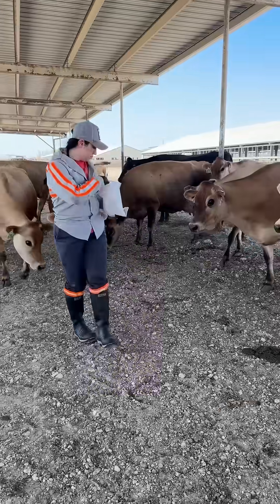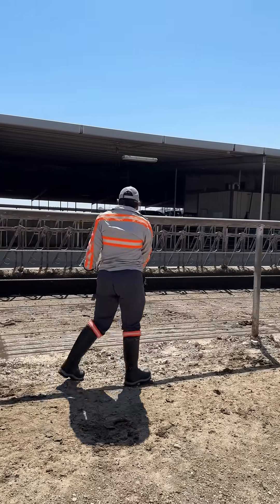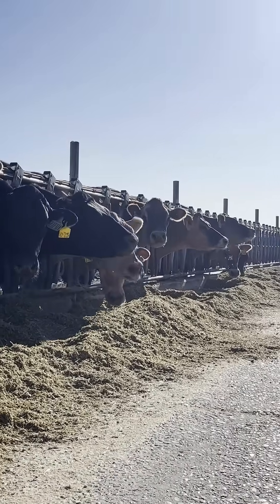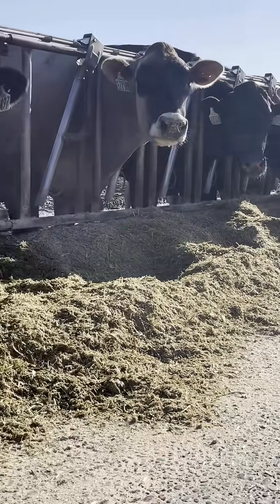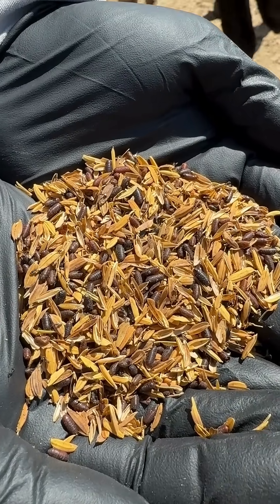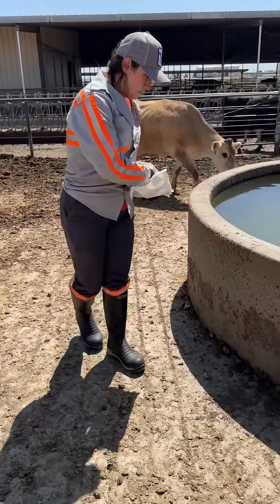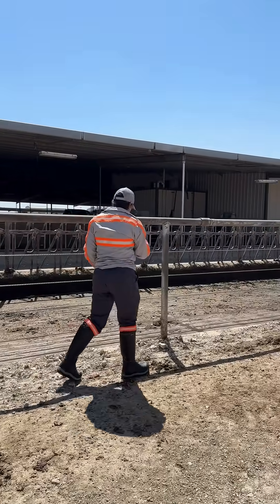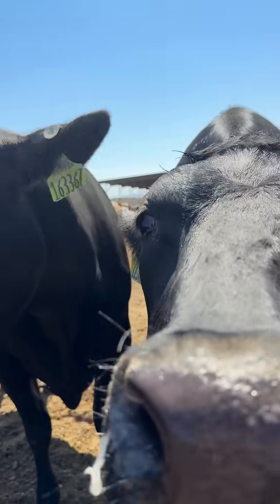Talking Integrated Pest Management at Threemile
Keeping our cows calm and stress-free is a top priority for our team. Fly pressure can reduce daily milk production on our farm by over 8,000 gallons. One part of our integrated pest management plan is utilizing a biological control, in this case, predatory wasps. How do these predatory wasps play a crucial role in maintaining an optimal environment for our cattle? Threemile Maternity Manager, Brittany Szasz explains!